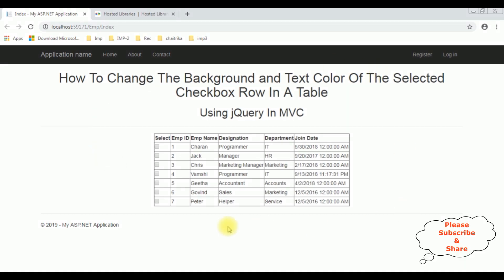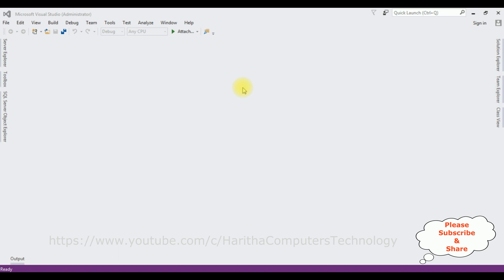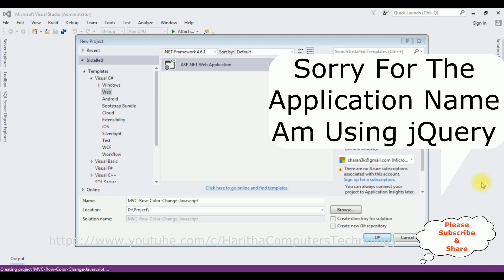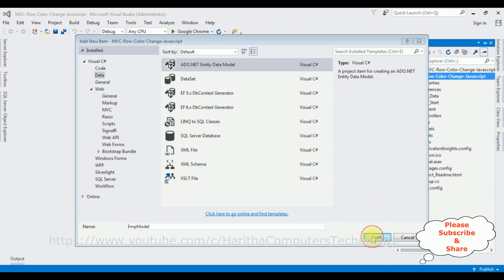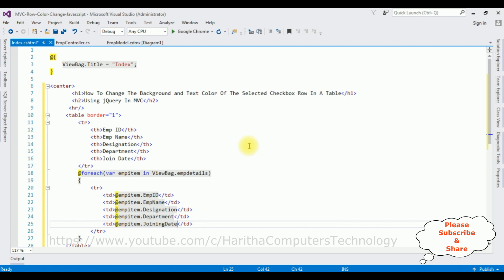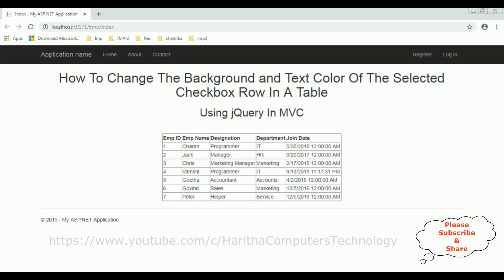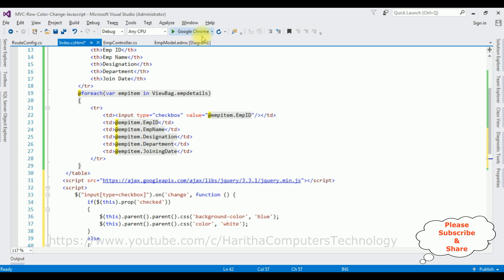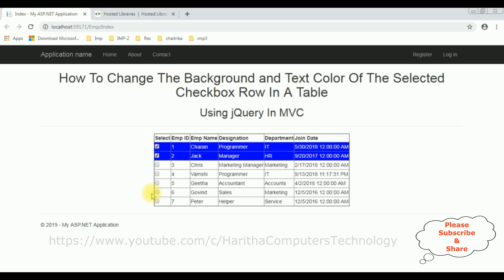mvc checkbox selected row color background change jquery 3.3.1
MVC Using jQuery Snippet change the selected checkbox row background and text color change